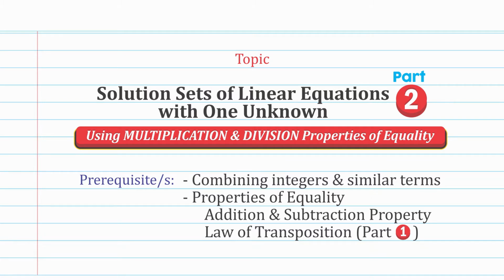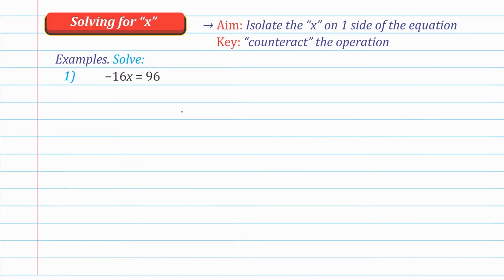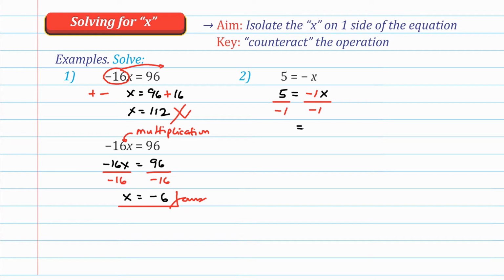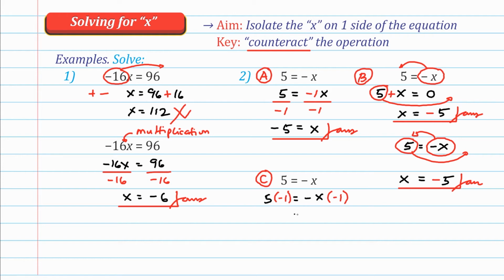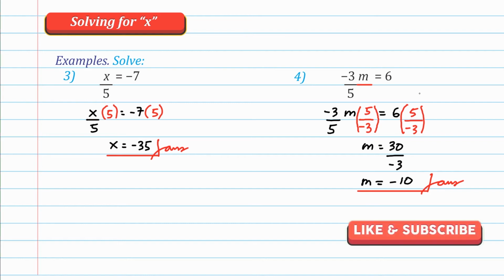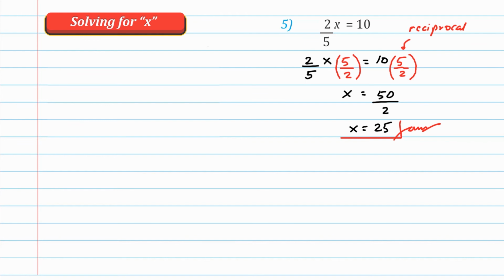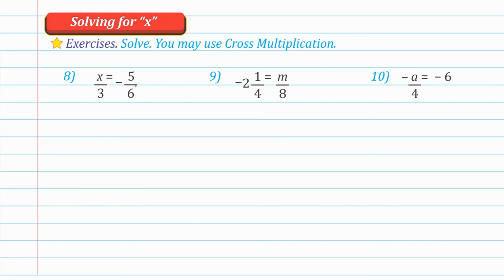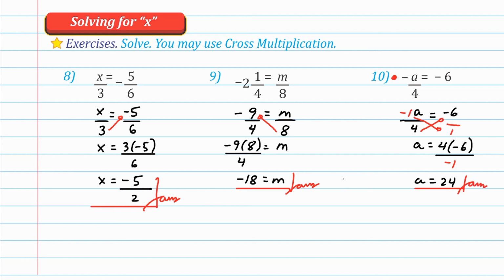Solve for "x" Part 2 Using Multiplication & Division Properties (Tutorials + Exercises) -AlgebRuss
Ch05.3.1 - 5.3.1 Solve for "x" in Linear Equations with 1 Unknown - Part 2 (Using Multiplication and Division Properties)

This tutorial is Part 2 of a series of videos that discusses solving variables in Linear Equations with One Variable. It particularly applies the Multiplication and Division Properties, and Cross Multiplication as a shorter way of solving.

Examples are shown and discussed in detail so that students may understand the concepts and apply important skills in Algebra.

Parts of this lesson:
00:00     Start
01:01     The Multiplication Property of Equality (MPE)
02:53     The Division Property of Equality (dPE)
04:02     Example 1 (with detailed discussion)
07:09     Example 2 (with detailed discussion)
12:48     Example 3 (with detailed discussion)
14:01     Example 4 (with detailed discussion)
16:41     Exercises 1-3 (with answers and solutions)
17:17     Exercises 4-5 (with answers and solutions)
17:48     Cross Multiplication
20:38     Revisit Exercise 5 (with detailed discussion)
                   Use Cross Multiplication
24:02     Exercises 6-7 (with answers and solutions)
24:45     Exercises 8-10 (with detailed DISCUSSION)

Happy learning!